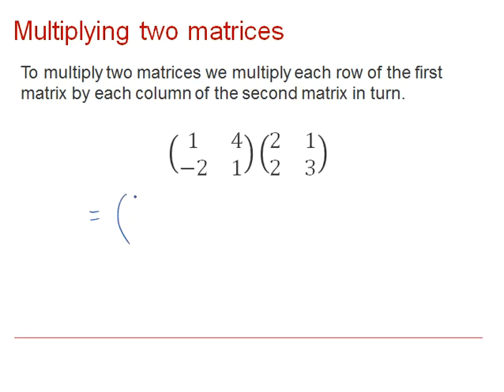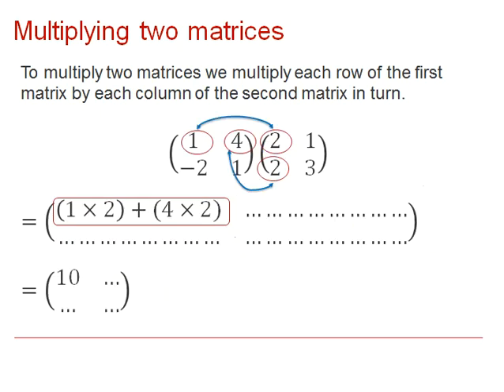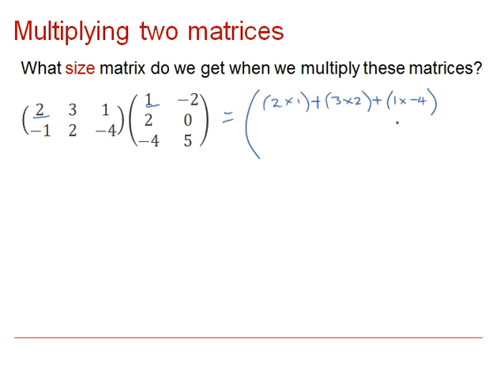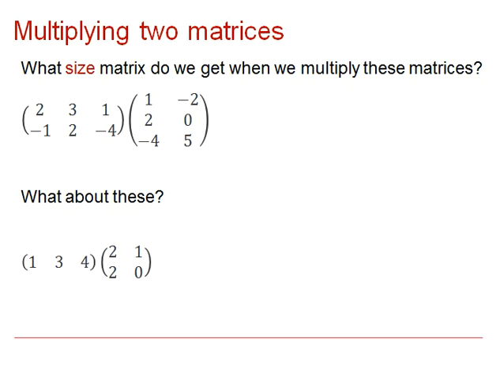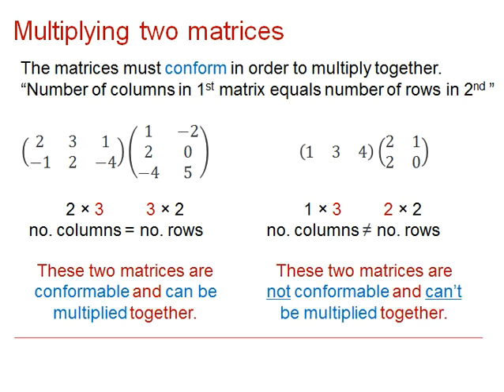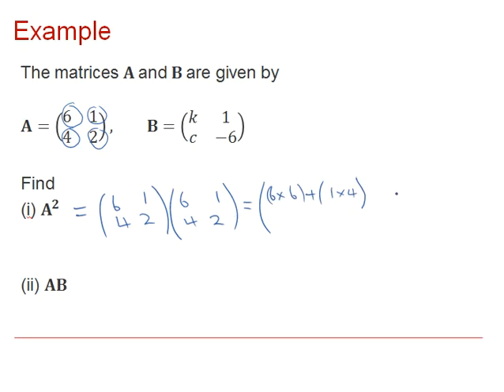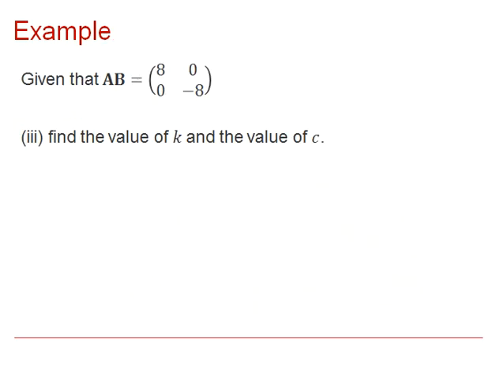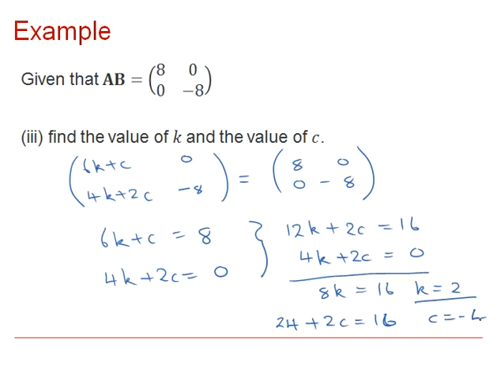OCR Pure Core: Matrices 1-2